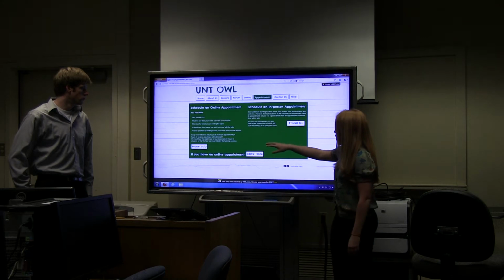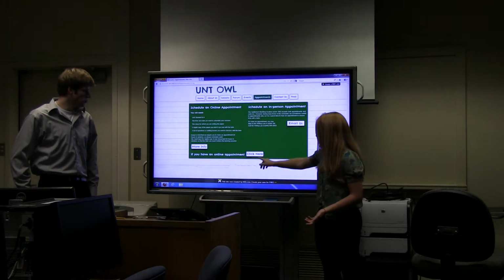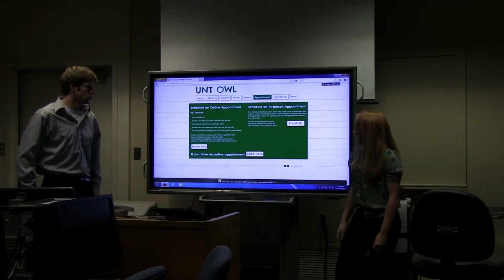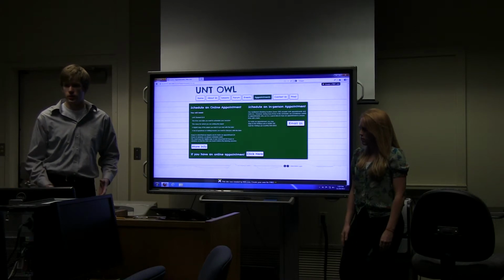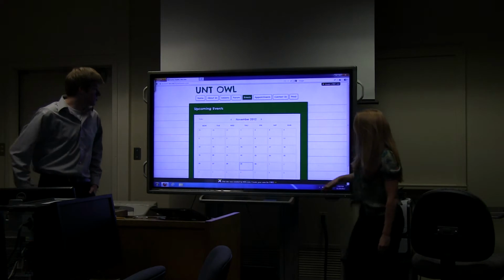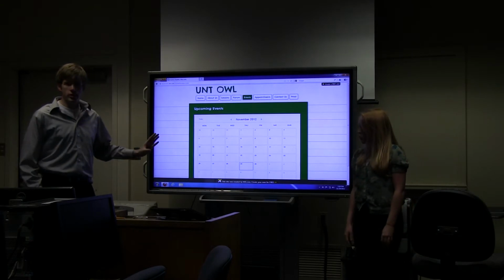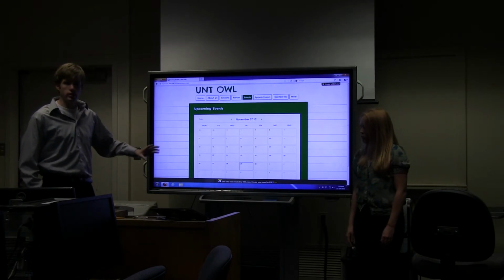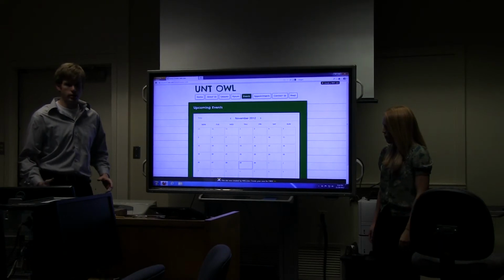Morgan and Trevor Part 2